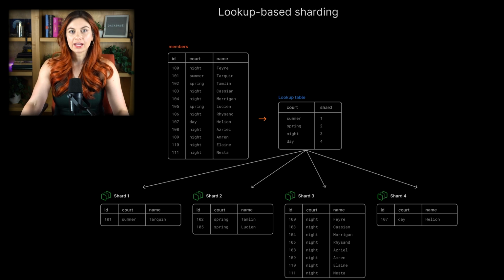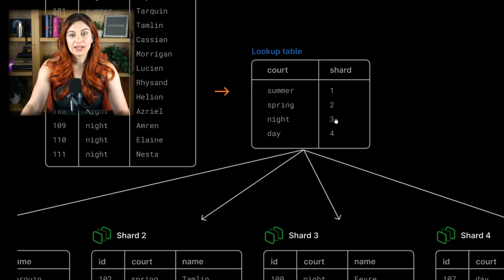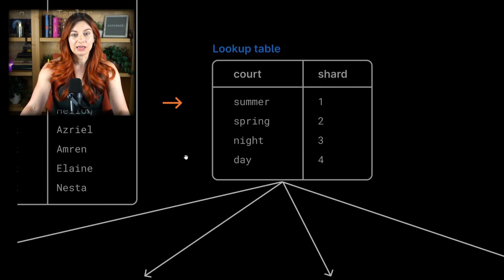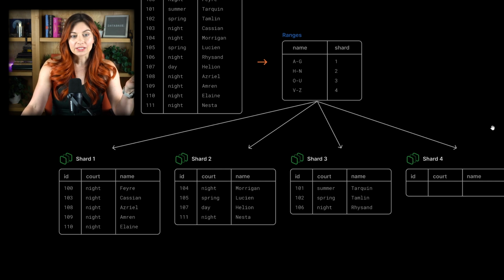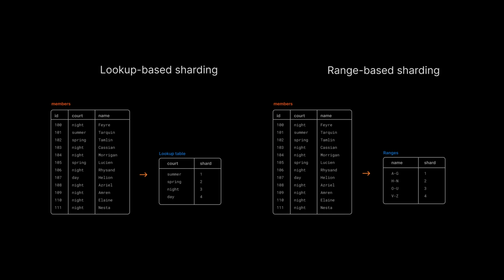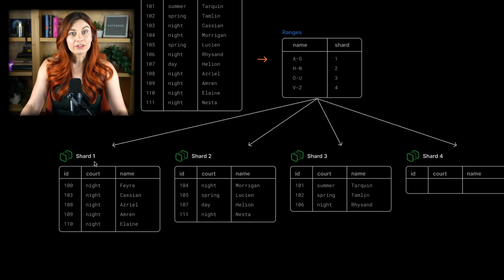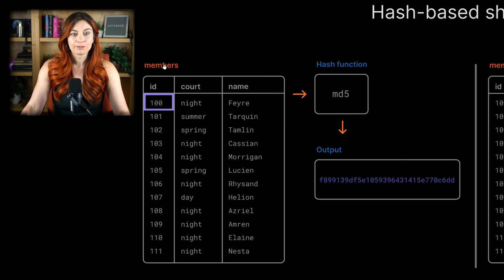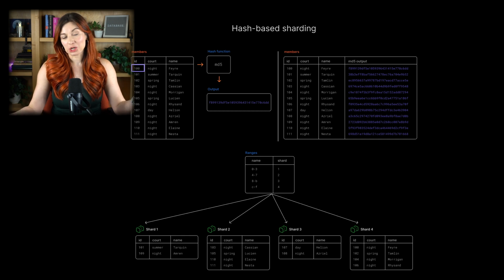Sharding strategies: lookup-based, range-based, and hash-based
Learn about three differe types of sharding: lookup or directly-based, range-based, and hash-based. I also sit down with with Jonah Berquist from PlanetScale's Solutions Engineering team to ask him some questions about sharding in practice.

00:00 Intro
01:15 Lookup-based sharding
03:58 Range-based sharding
05:10 lol my diagrams suck
07:30 Hash-based sharding
09:49 Interview with Jonah
11:00 Where do you start when you need to shard?
12:17 How do you choose which type of sharding?
17:05 When would you use lookup-base sharding?
17:35 Geo-sharding (hot take)

Q&A starts at 9:48.

to learn more about PlanetScale.